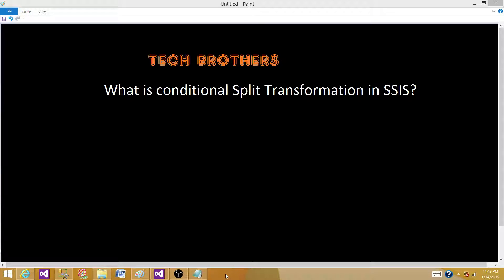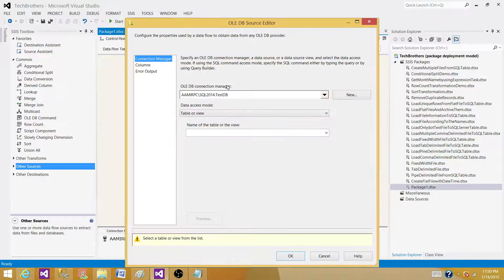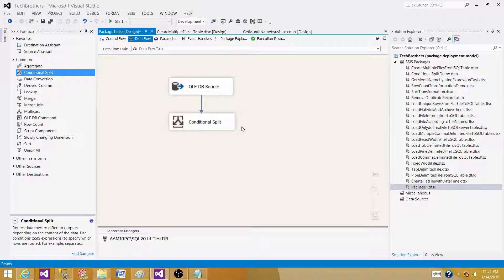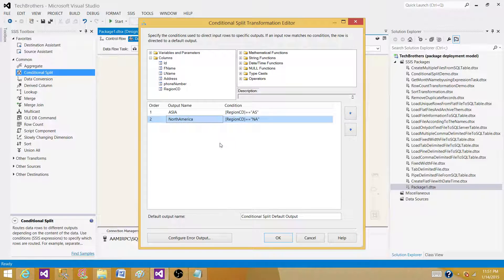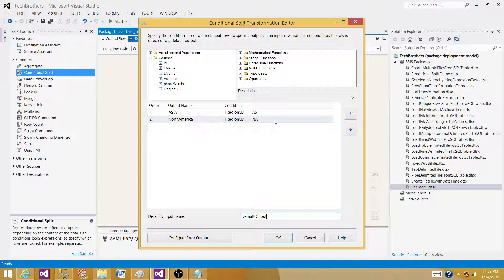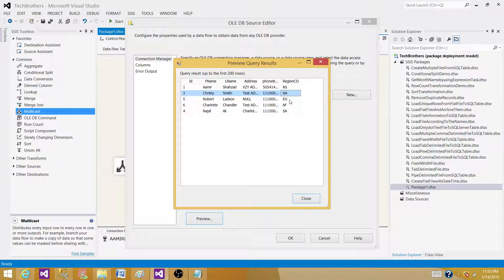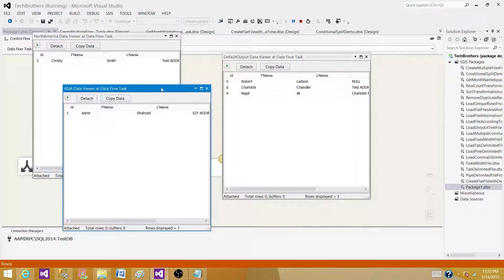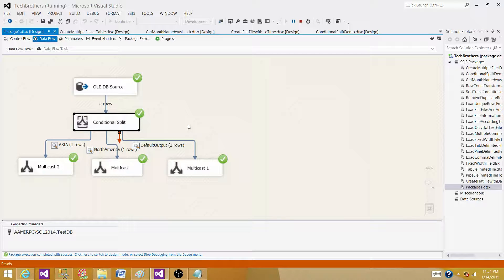SSIS Tutorial Part 72- What is Conditional Split Transformation in SSIS (Quick Demo)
In this video you will learn the answer of SQL Server Integration Services (SSIS) Question
What is conditional Split Transformation in SSIS?"

The video also shows a quick demo how to use Conditional Split transformation in SSIS for real time scenarios.

Conditional Split transformation in SSIS Package can be used to generate multiple outputs from single output depending upon the values of data points.